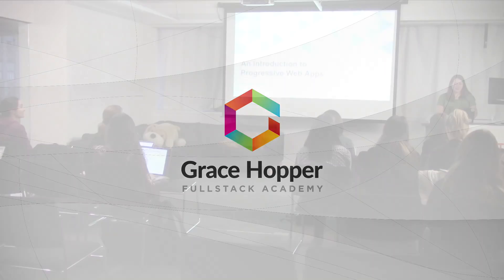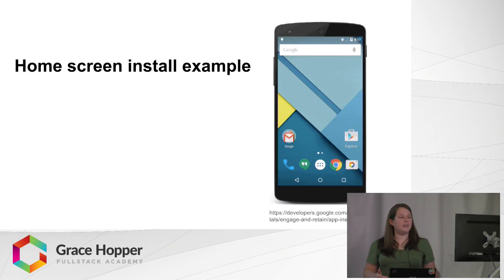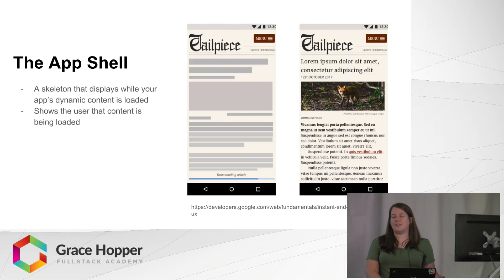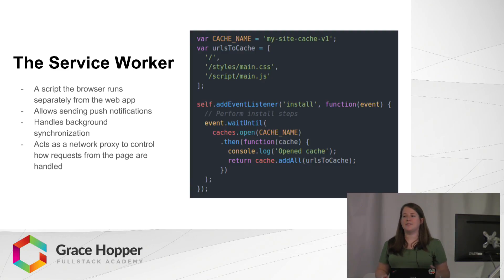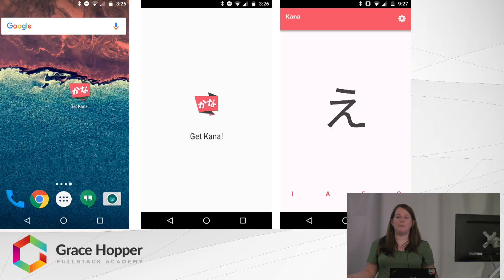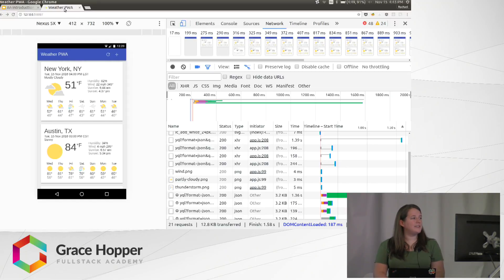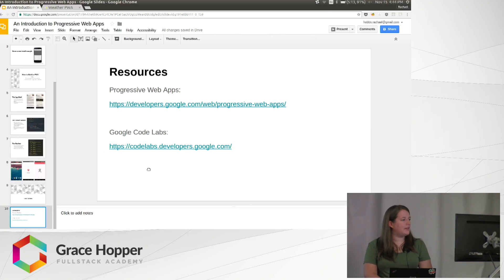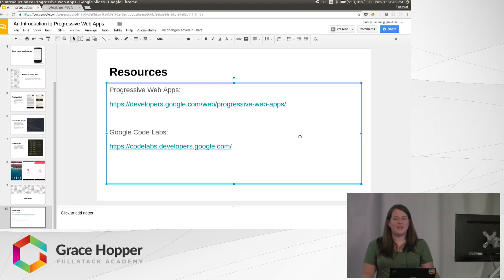Progressive Web App Tutorial - What is a PWA and How to Build One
Progressive Web Apps (PWAs) are web applications that possess some functionality normally only found in native apps. PWAs work for every user, regardless of what browser they choose to use, making your content more accessible. In this Progressive Web App Tutorial, we discuss what Progressive Web Apps do and why you might want to build one.

Watch this video to learn:

- What is a Progressive Web App
- The advantages of Progressive Web Apps
- How to build a Progressive Web App